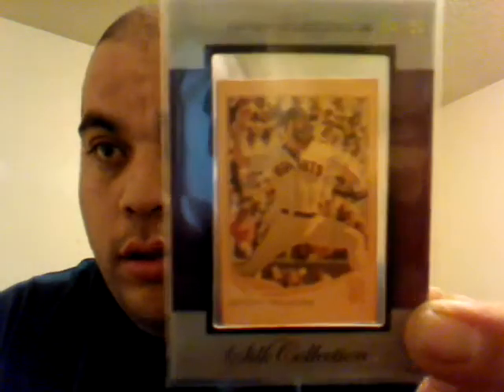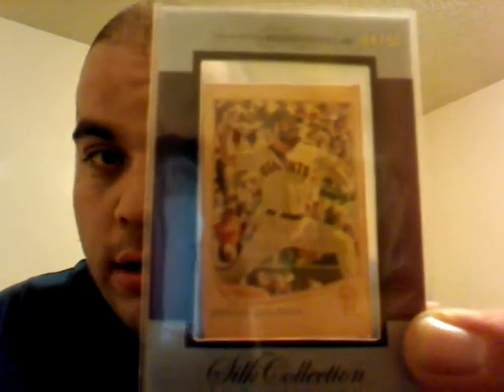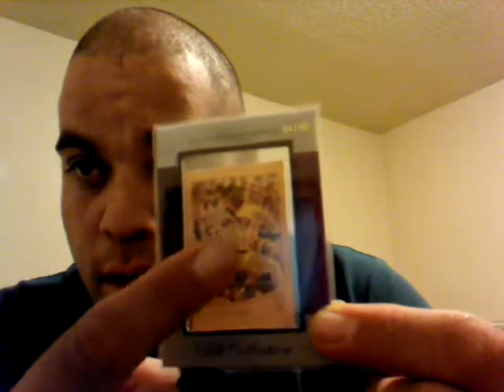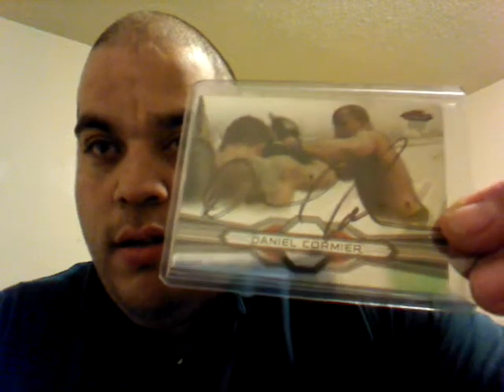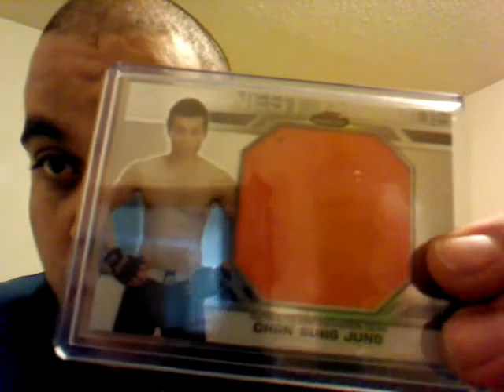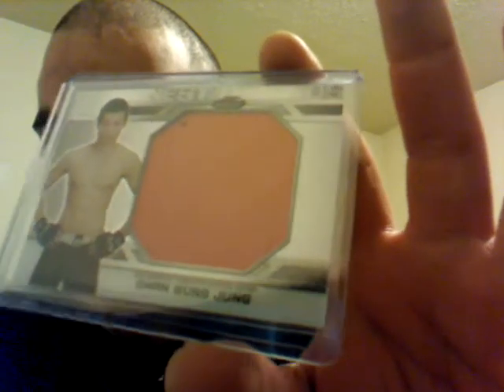A powerful mastertrifecta mail day!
Check Trent on twitter @mastertrifecta !!